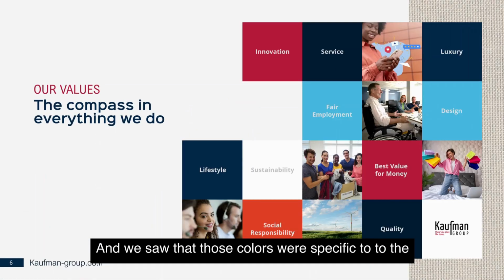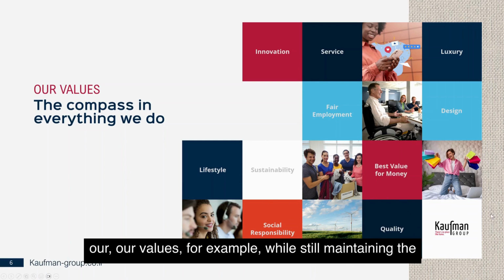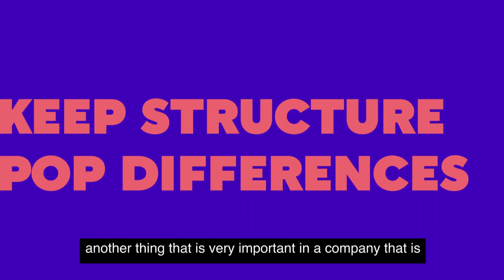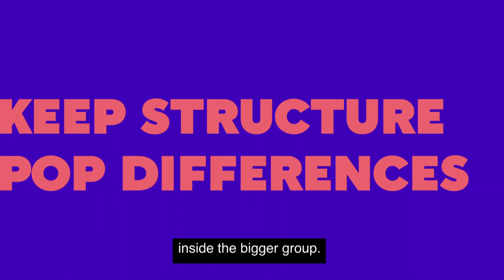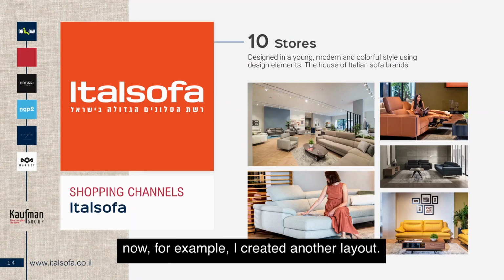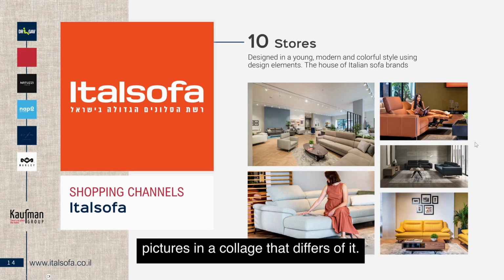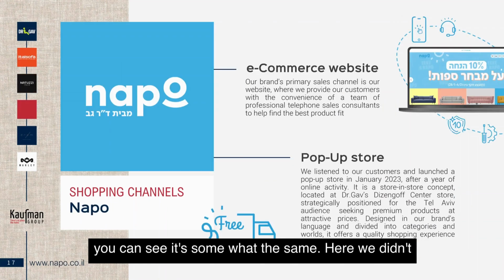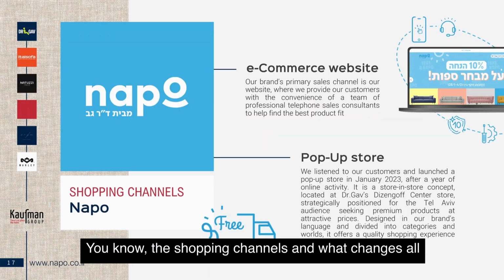Behind the Scenes of a company deck - part 2 - the Design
Do you need to develop a company deck (not an investor's deck!) but not sure how to construct it around a story? Come get inspired by a case study I created for a client, discovering my approach and giving you a glimpse of how a smart and branded design is used in different ways along the presentation.